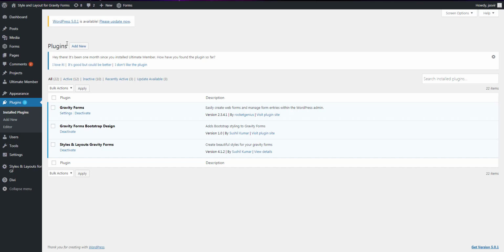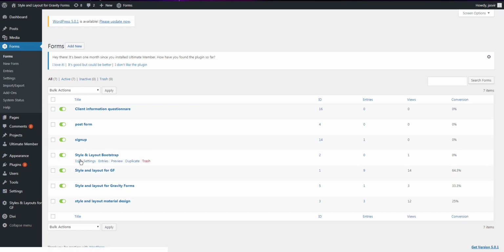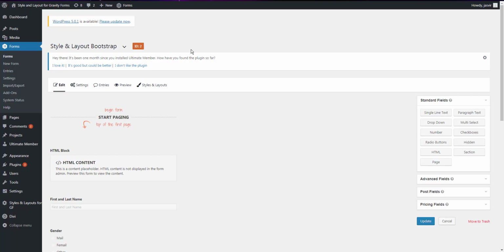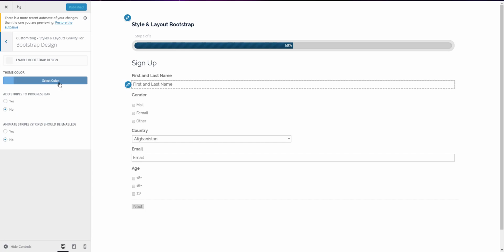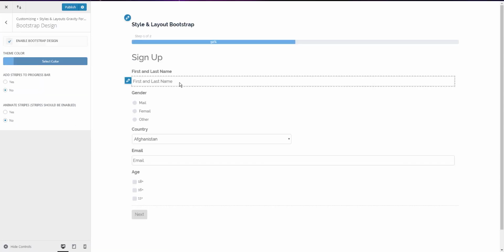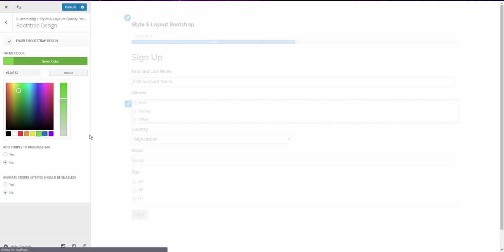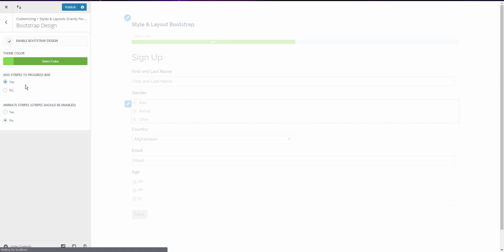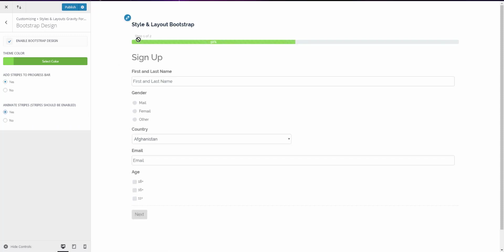Bootstrap for Gravity Forms in One Click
Use the above addon to apply Bootstrap design on Gravity Forms with one click. You can also change the theme of bootstrap to match closely with your WordPress active theme color palate.

The plugin uses WordPress customizer to implement and live preview bootstrap design on your form.